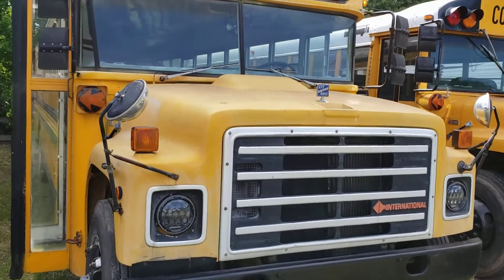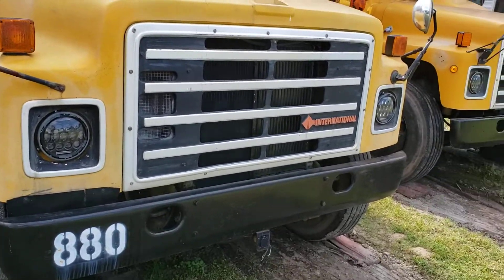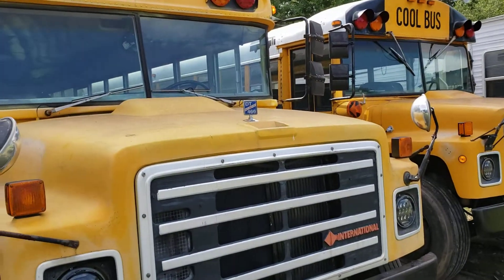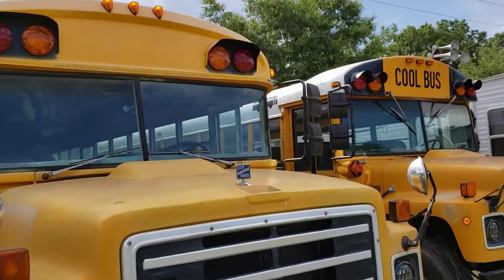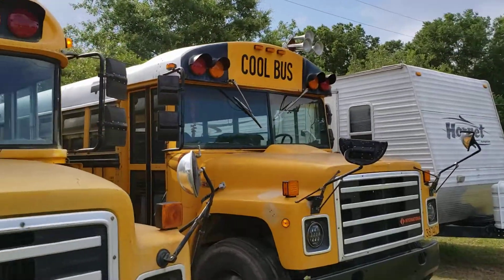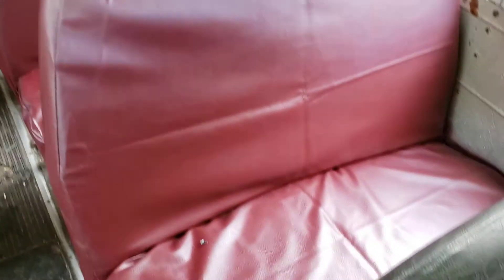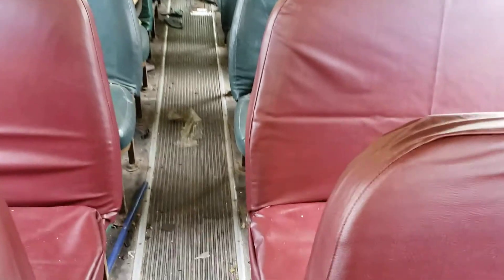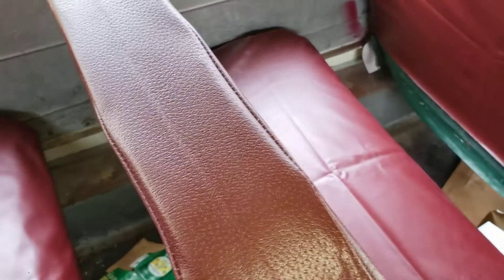Blue Bird gets Seat Work Part 1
Finally got the seat covers I bought in December installed--still need to staple the cushion covers...  Shot this on my Birthday 5/14...